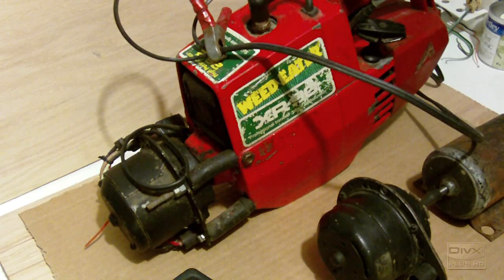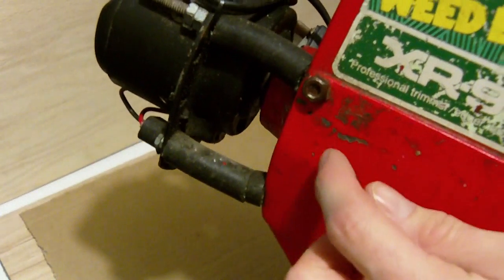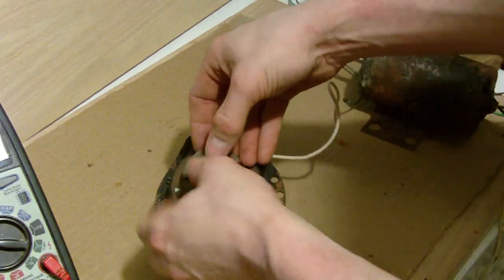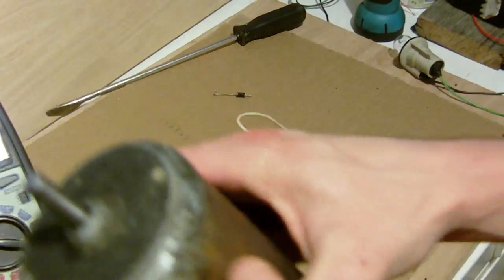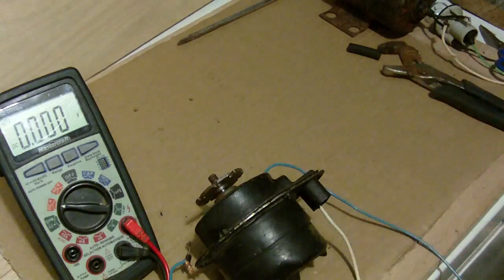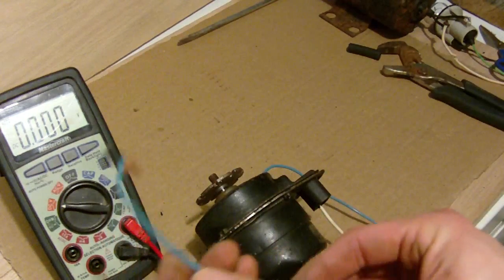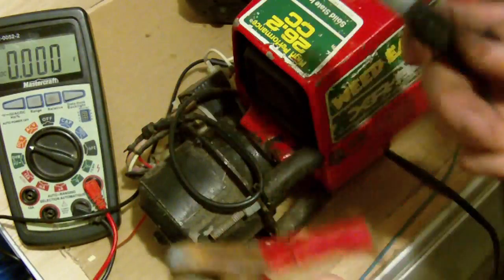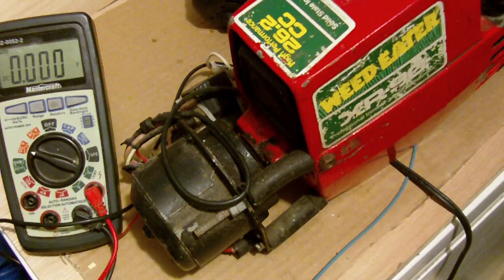Weed-Eater Generator 12v 100 watt how-to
Some Links below to some of the tools and equipment I bought and use that help me make my videos on both my channels. They might help you with your own projects or making youtube videos. I always look for the lowest cost items that work just as well as higher end equipment.
Plasma cutter I use to make my projects:
4k Action I use for my drone and RC truck:
Drone I use to carry my 4k action camera, (entry level racing drone)
Mini camera I mount to cars, drones and projects: